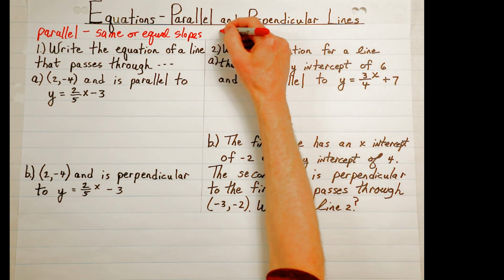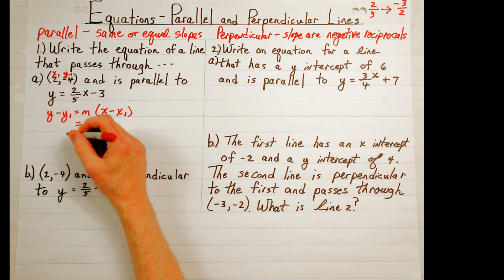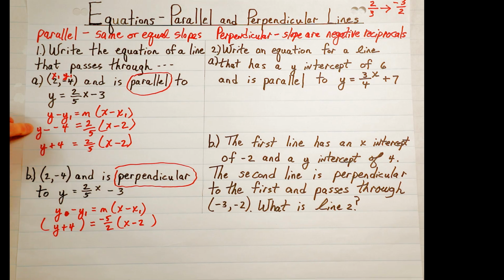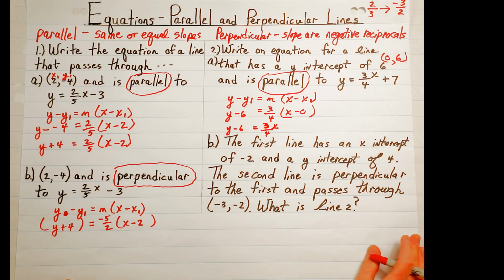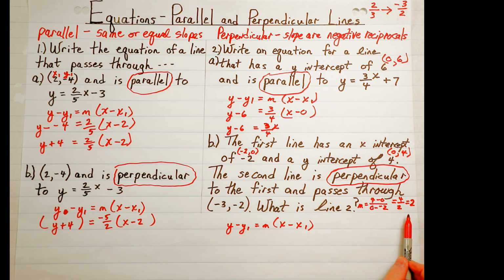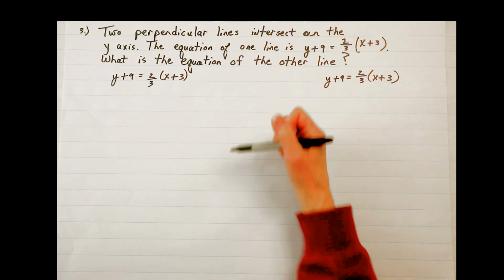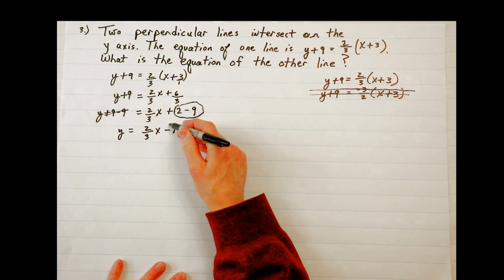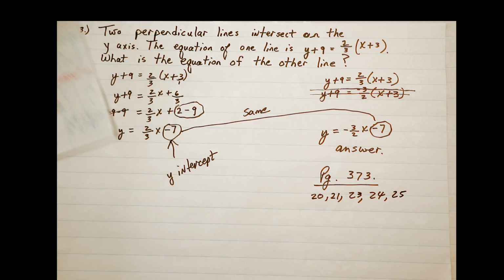Lesson 6: Equations of Parallel and Perpendicular lines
Lesson 6 investigates the equations of parallel and perpendicular lines. This lesson builds on the knowledge gained in Lesson 5 on slopes of parallel and perpendicular lines. It is recommended that Lesson 5 be completed before going on to Lesson 6.